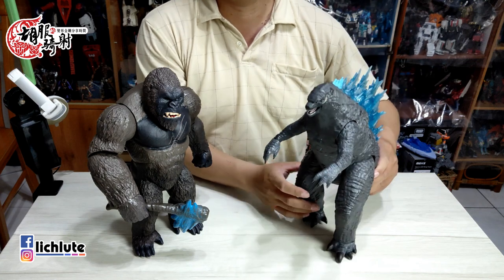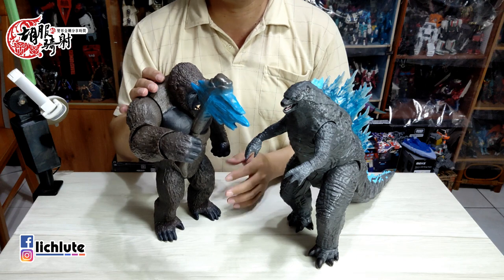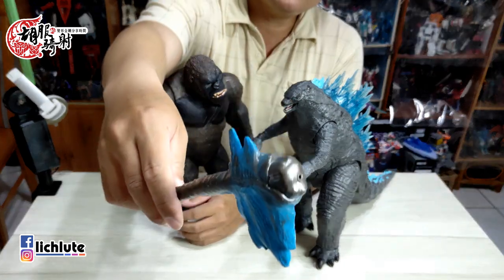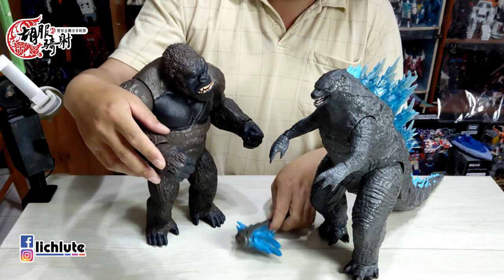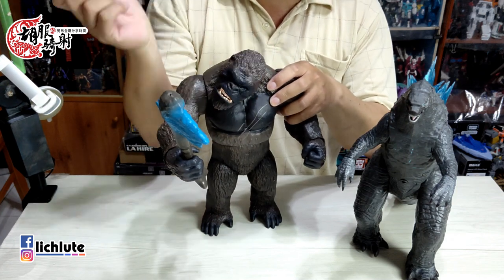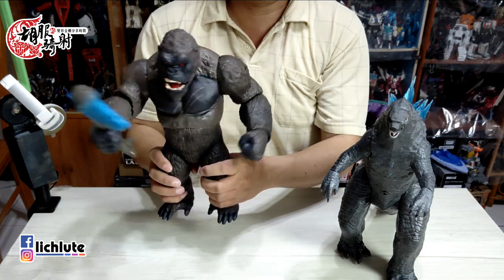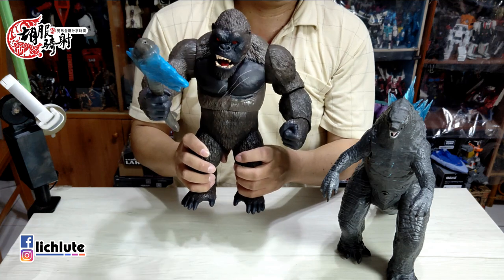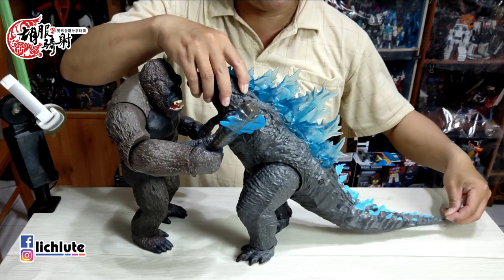13吋 哥吉拉 VS 金剛 胡服騎射的玩具開箱 Godzilla vs Kong Mega Playmates Toys